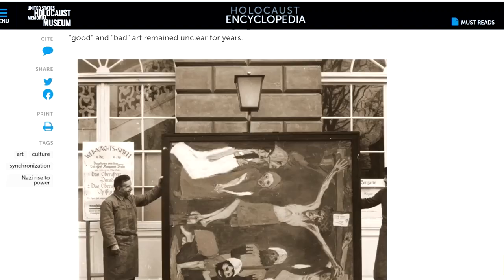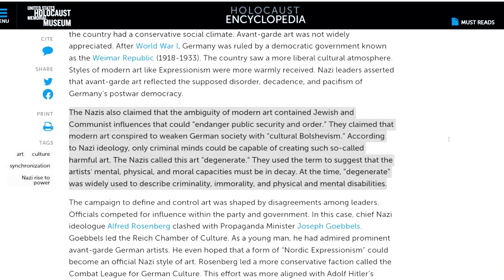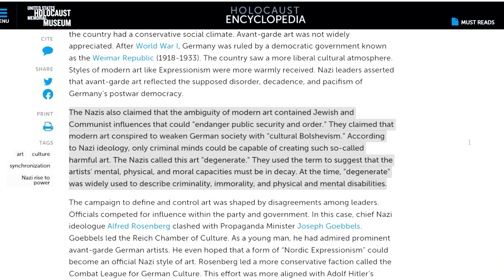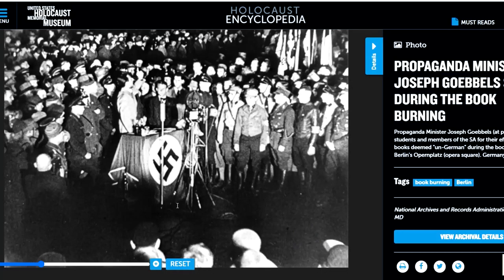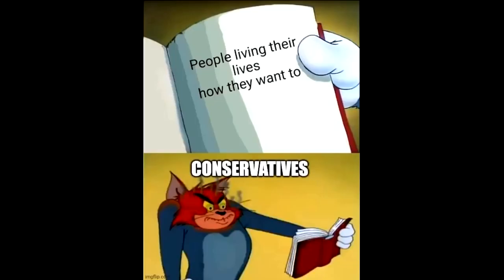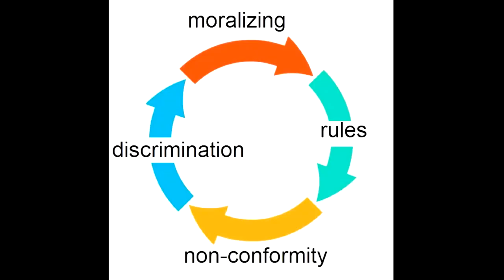Moral degeneracy and how to encourage it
Where moralizing about “degenerates” and “decadence” gets us, and why you should figure out right and wrong for yourself. Oh, and some things about how power and propaganda work, like all my videos.

CW: Nazi stuff